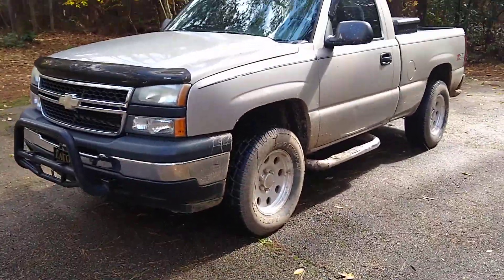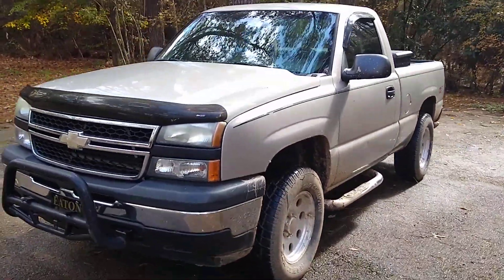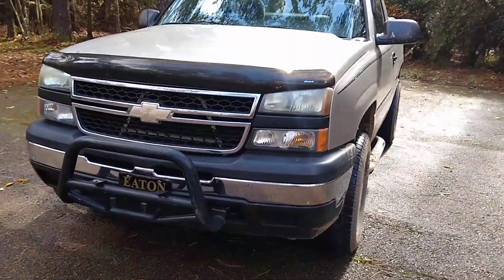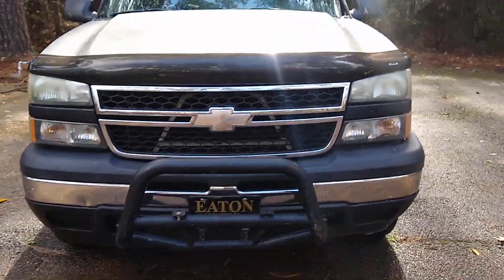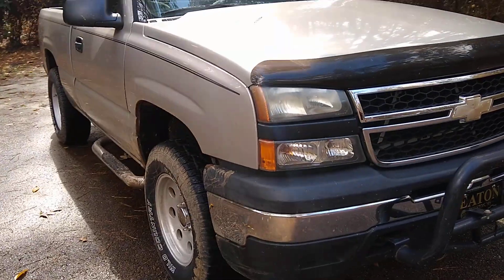2006 Silverado 5speed V8 4x4 Walk-around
Chevy's very own "Unicorn" lol such a rare truck to find so I though I'd introduce you to her beings I have much in store for her.